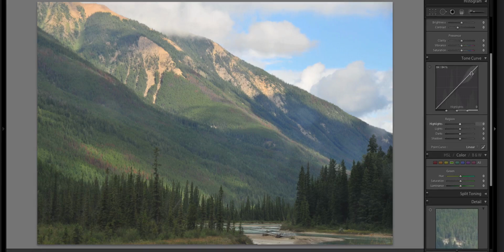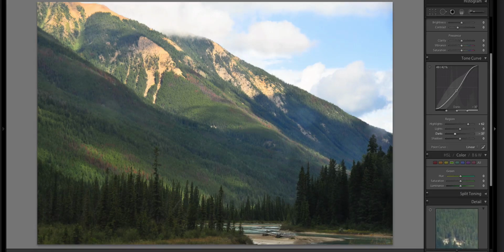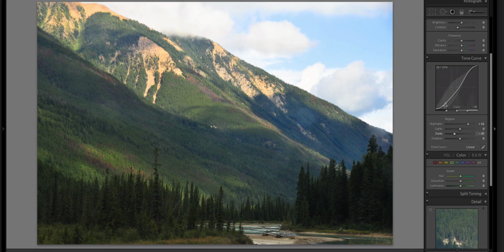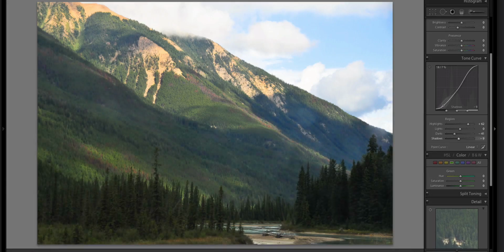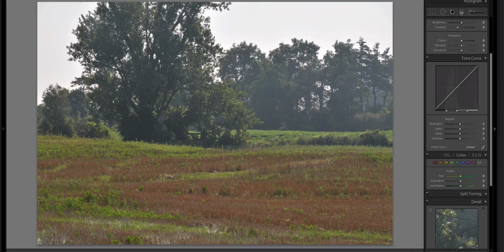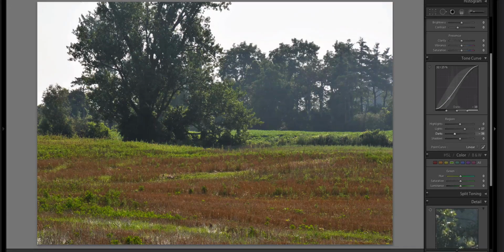How to correct artist reference photos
I will show you here what I do with my photographs of my references that I might use for a painting. Remember that just because you pass over a photo it does not mean if you revisit it that you won't find element that you may have missed in the past. Just with a few value an color corrections you might find it an interesting scenes again.